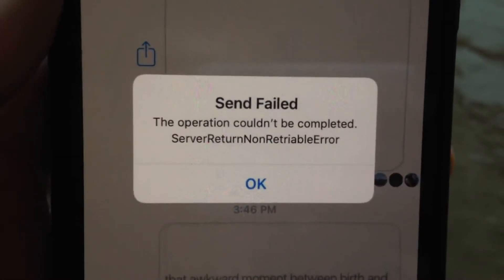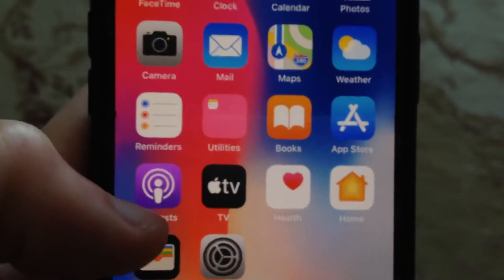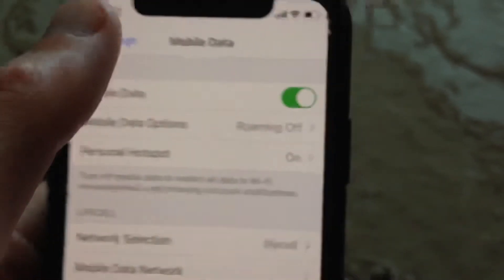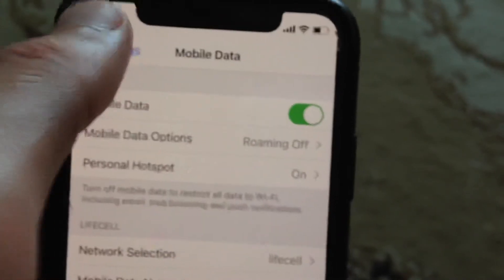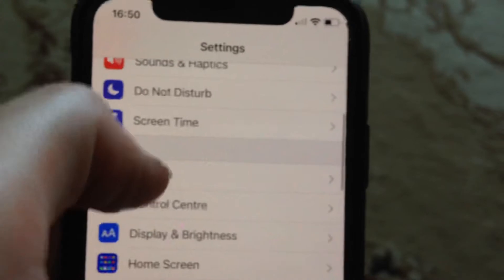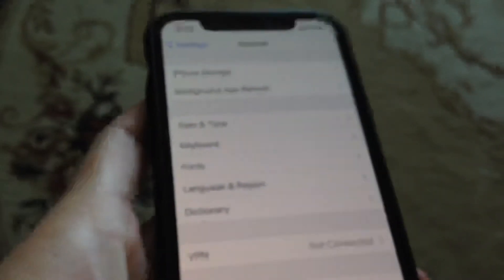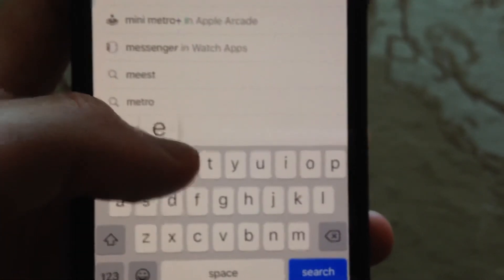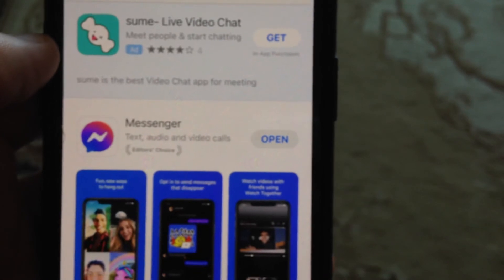Send Failed The Operation Couldn’t Be Completed Facebook Fix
If you don’t know Send Failed The Operation Couldn’t Be Completed Fix, this video is for you.